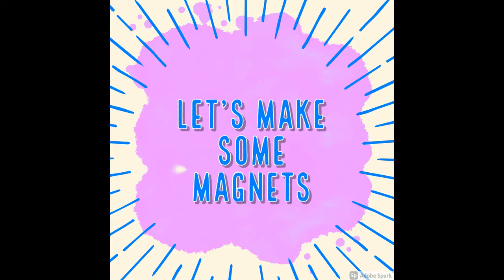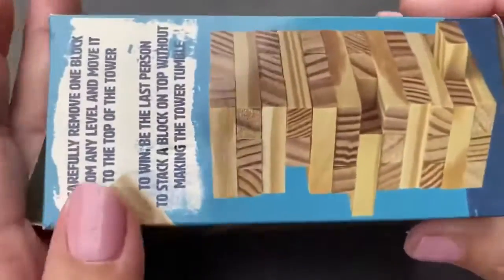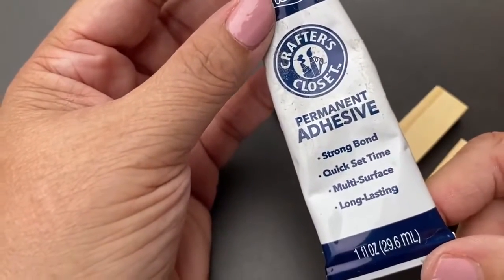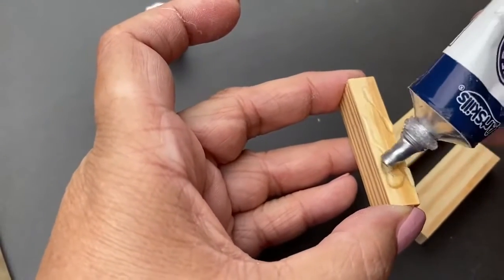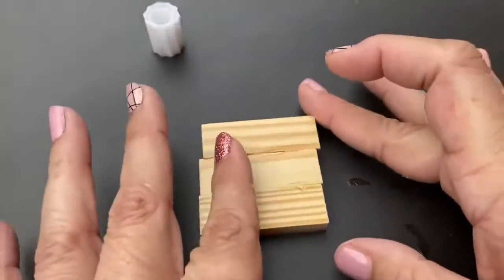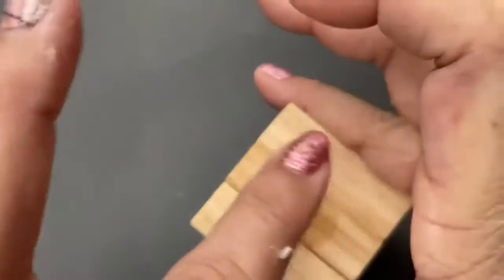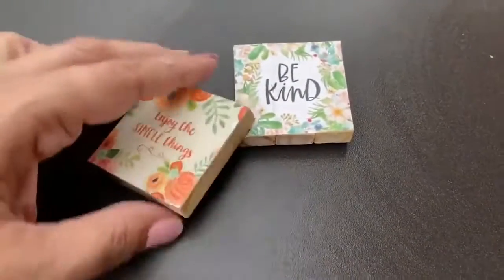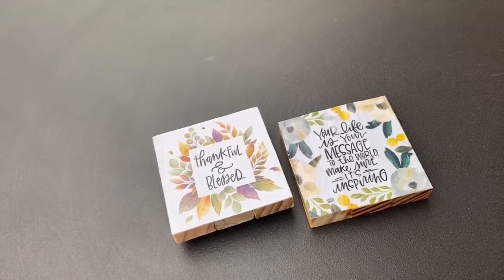DIY Refrigerator Magnets using Dollar Tree Calendar and Tower Tumbling Blocks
Hi everyone, I had to edit out the music in the original video (long story).
This is the same video with new intro to get it back in my playlist.